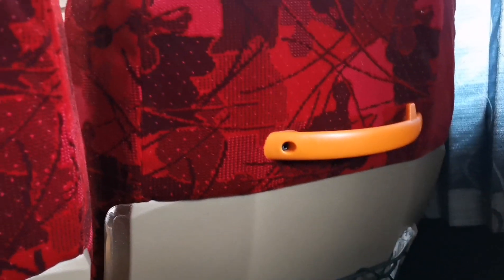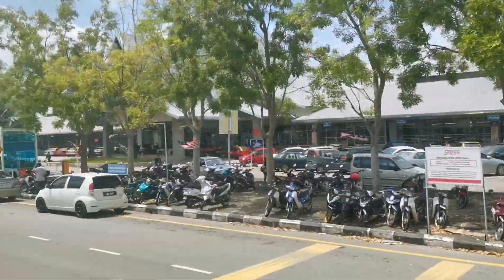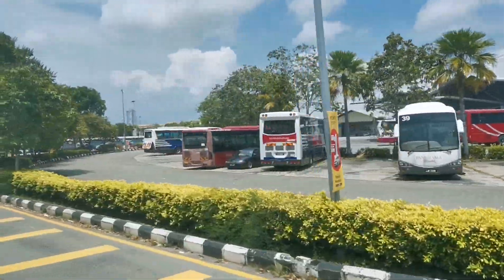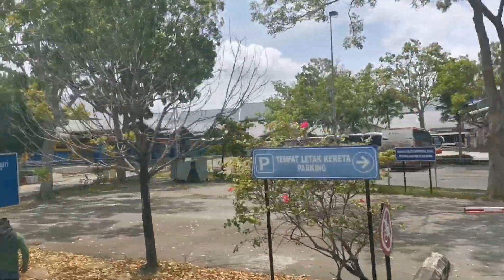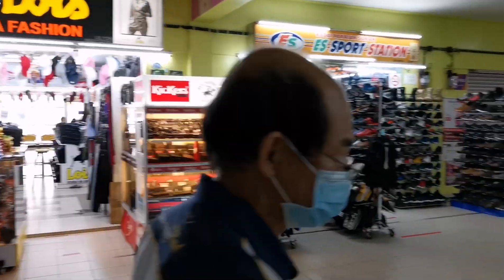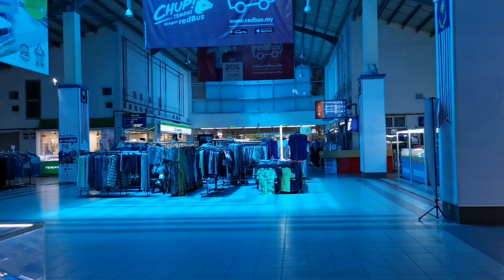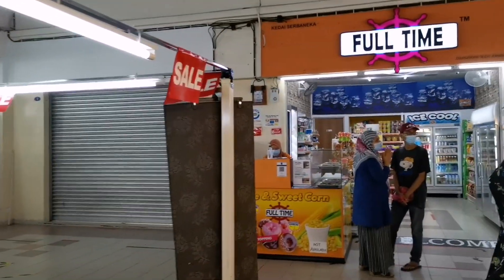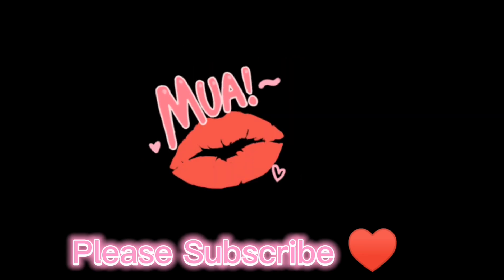Melaka Sentral Tourist Guide on Arrival : 1 Sept 2020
Tourist Guide on how to navigate Melaka Sentral upon arrival by express bus from tbs, Singapore, johor and other destinations.